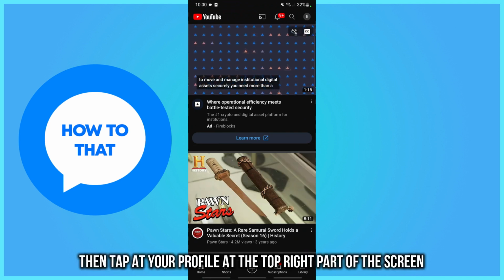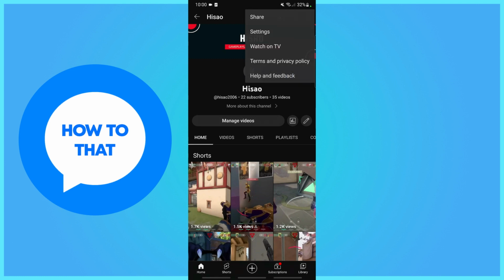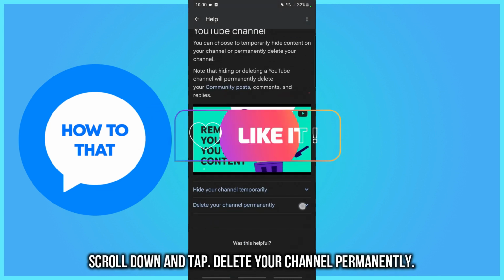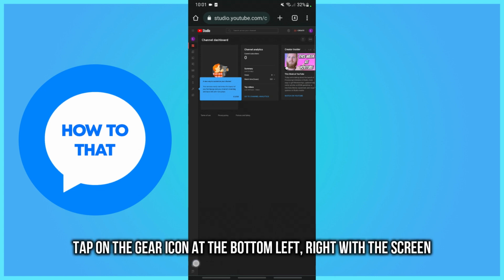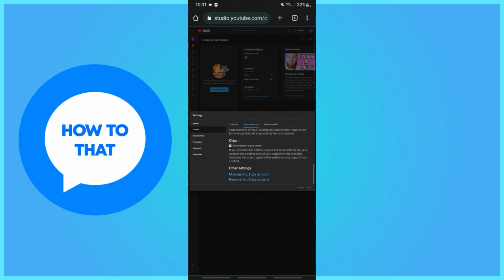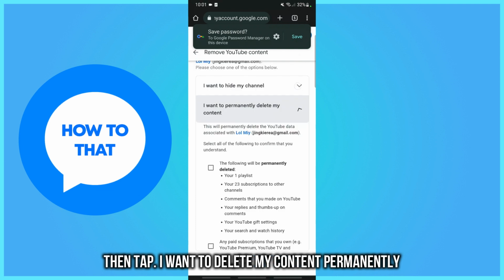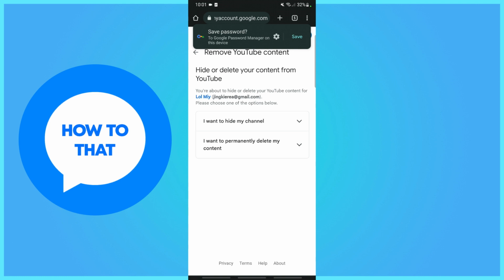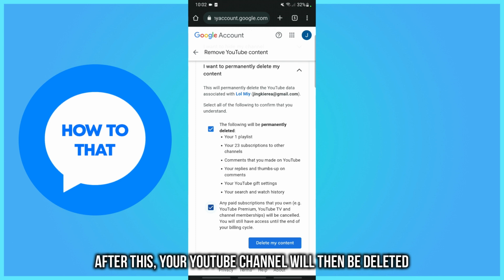How To Delete YouTube Channel Permanently On Phone 2023 (EASY)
Are you looking for a way to delete your YouTube channel permanently on your phone? In this video, we'll show you step-by-step how to remove your YouTube channel from your mobile device for good. Whether you want to delete your YouTube account or simply remove your YouTube channel, we've got you covered. Follow along as we guide you through the process of permanently deleting your YouTube channel on your phone. By the end of this tutorial, you'll know exactly how to delete your YouTube channel from your phone and say goodbye to your YouTube account for good."

Here is a step-by-step tutorial on how to delete a YouTube channel permanently on a phone:

1. Open the YouTube app on your phone.
2. Tap on your profile picture in the top right corner of the screen to access your account settings.
3. Scroll down and tap on the "Sign Out" button.
4. When prompted, enter your password to confirm that you want to sign out.
5. After signing out, tap on your profile picture again to access your account settings.
6. Scroll down and tap on the "Manage your Google Account" button.
7. This will take you to your Google Account settings. Tap on the "Data & personalization" tab.
7. Scroll down and tap on the "Delete a service or your account" option.
8. Scroll down and tap on the "Delete a Google service" option.
9. Scroll down and tap on the "YouTube" option.
10. Tap on the "Delete YouTube" button.
11. When prompted, enter your password to confirm that you want to delete your YouTube channel.
12. Follow the on-screen instructions to complete the process of deleting your YouTube channel.

Note: Deleting your YouTube channel will also delete all of the videos that you have uploaded, as well as any comments, likes, and subscriptions associated with your account. This action is permanent and cannot be undone. Be sure to carefully consider whether you really want to delete your YouTube channel before proceeding.